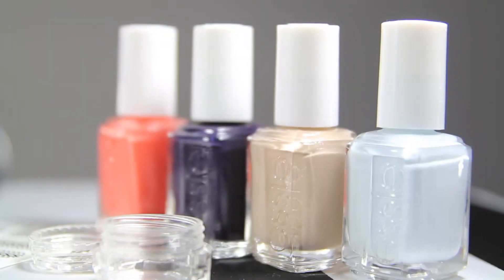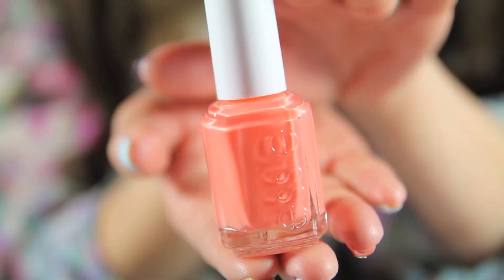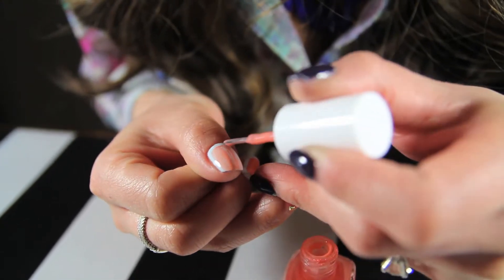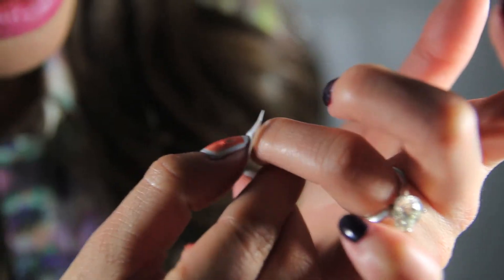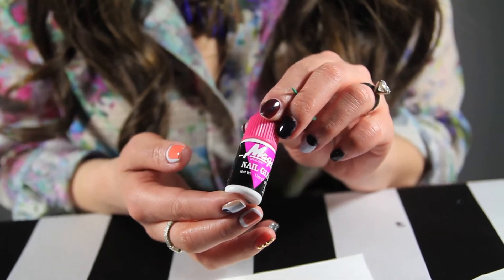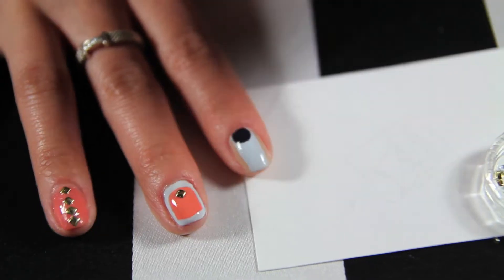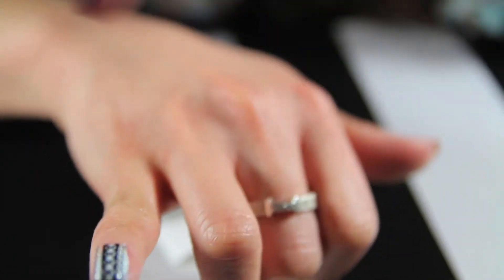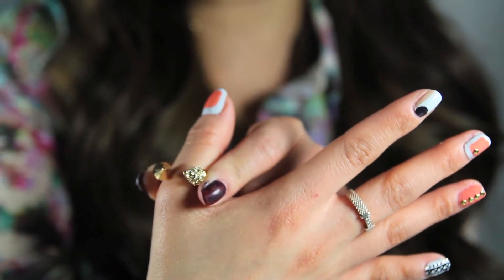Nail Me! Take Me Away Tutorial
Watch Jenn show you some chic & easy designs you can recreate using your March Take Me Away Nail Me! Box!! Don't forget to tag us showing off your looks for a chance to win! Instagram @nailmeinc Twitter @nailmenow